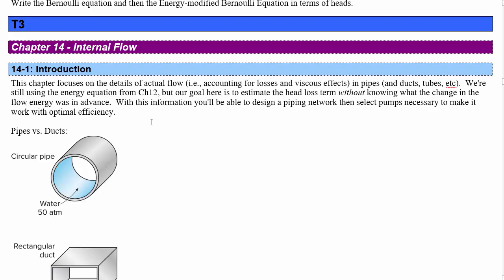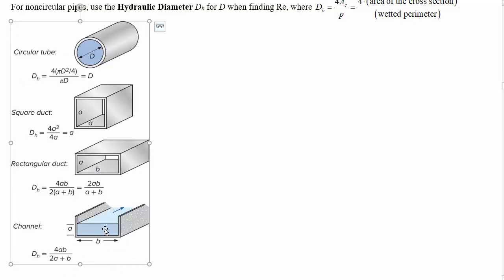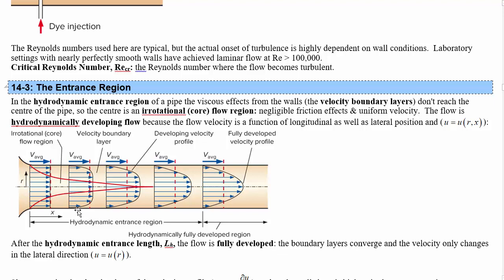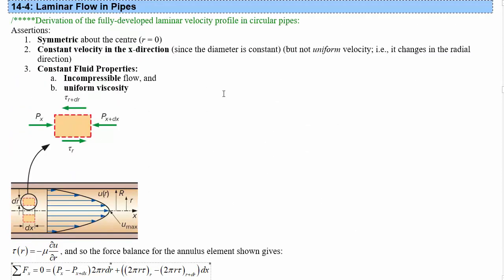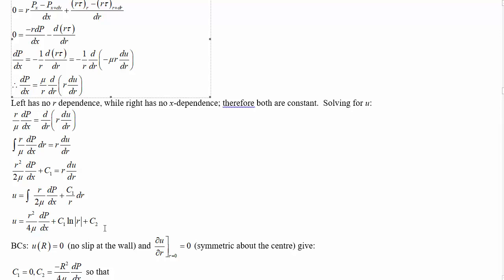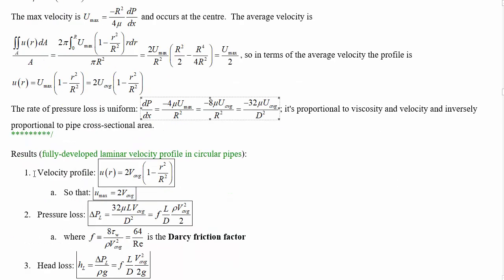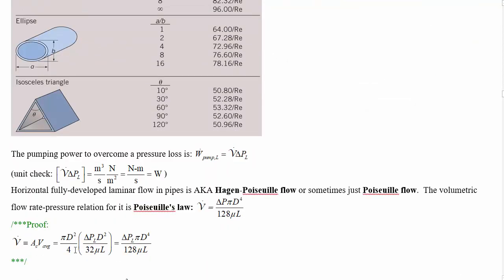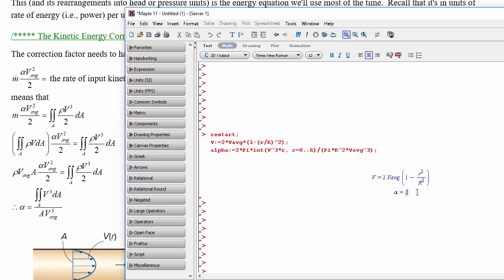3O04 2017 L06: Intro to Internal Flow; Frictional Losses in Laminar Flow